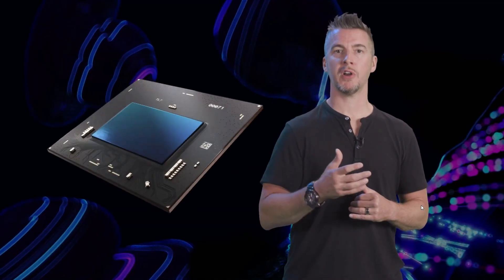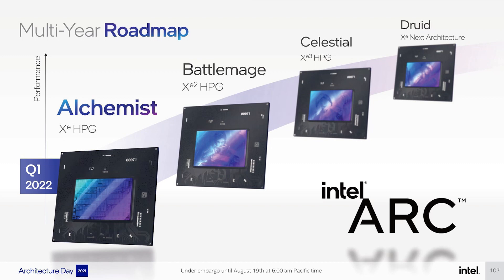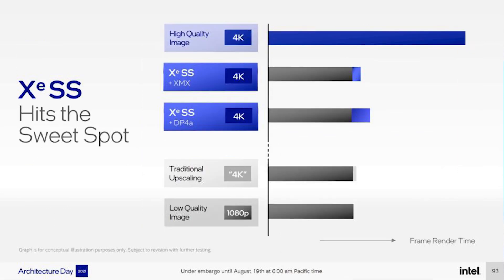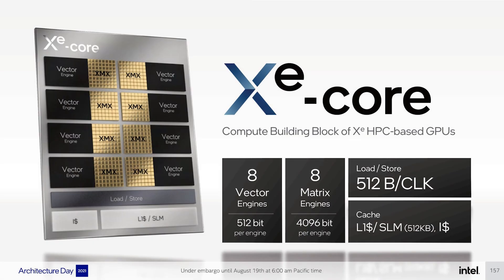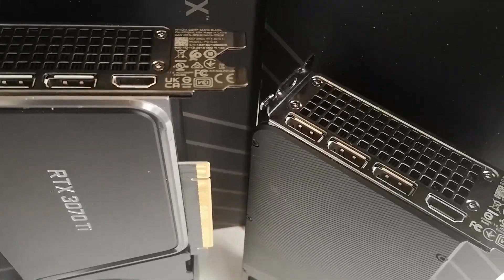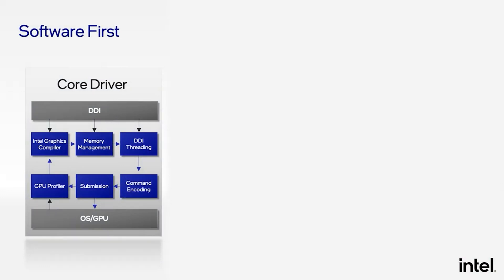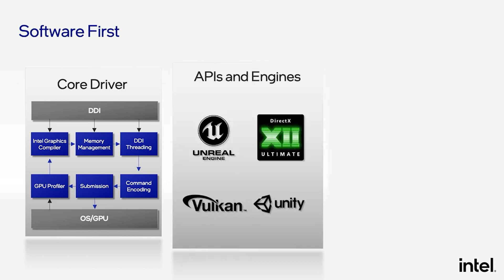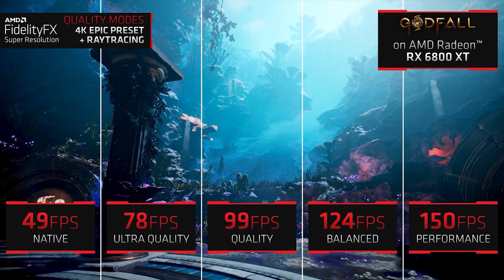Intel ARC Fiercely COMPETITIVE Performance REVEALED! | AMD MI300 Has 4 GCD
Intel ARC HPG Performance CONFIRMED - GPU Competition is HERE | AMD MI300 Has 4 GCD

Intel Xe ARC HPG GPUs are highly anticipated, and some early LEAKS for the performance of Intel Xe ARC graphics cards are very promising. With the graphics card market straining under stock pricing  and availability issues, a third competitor from Intel Xe would be hugely welcome.

We know a fair bit about the Intel ARC architecture, which will be powering Intel Xe GPUs. While the specs have yet to be confirmed, there have been numerous leaks of the specifications and performance for Intel Xe ARC graphics cards. With Intel DG2 expected to go toe-to-toe with Nvidia RTX 30, PC gamers and hardware enthusiasts are putting their hopes on Intel ARC DG2 HPG graphics cards to offer competitive specs and performance for a reasonable price. But will Intel ARC performance and pricing actually be able to compete against Nvidia?

We also have some info on AMD MI300, with some early specs for the card leaking. Apparently MI300 will sport 4 GCD.

0:00 Start
0:07 Intel Xe performance
6:27 AMD MI300